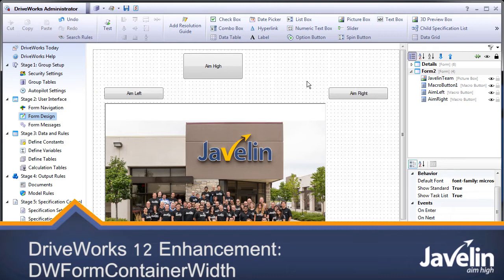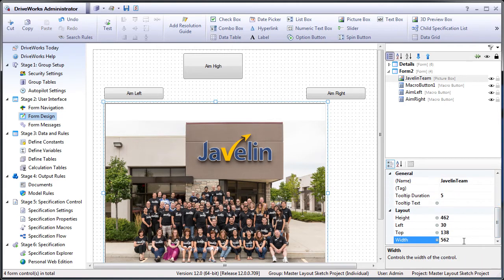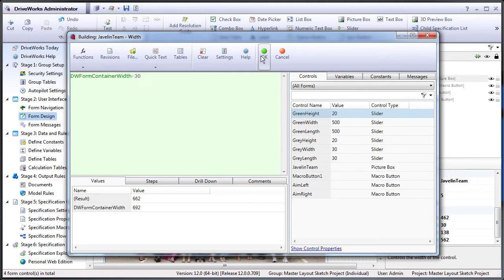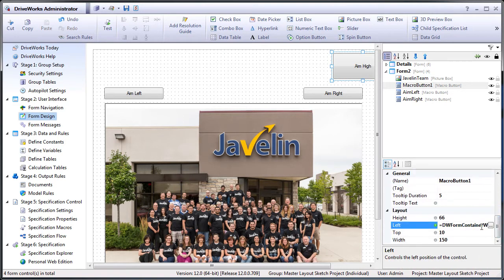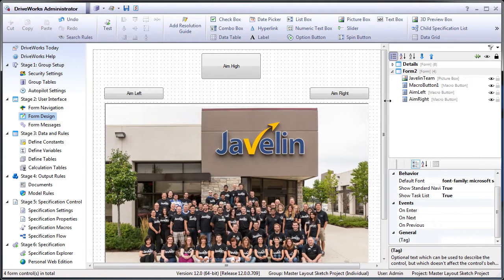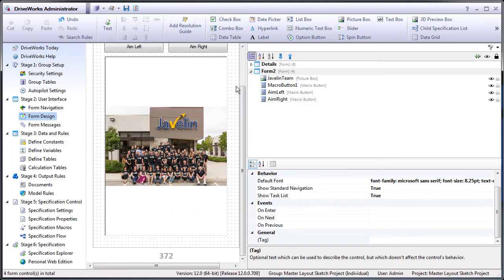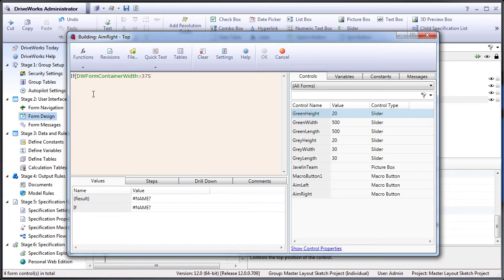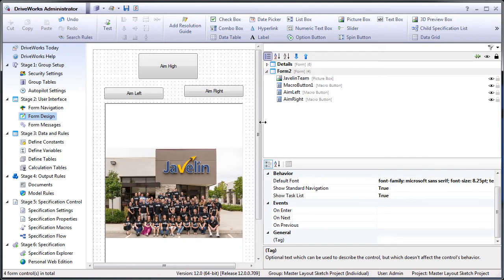DWFormContainerWidth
Video contains DriveWorks 12 Enhancement. Enhancement reads the width of the form and returns it so you can use it for (among other things) sizing and or positioning your controls